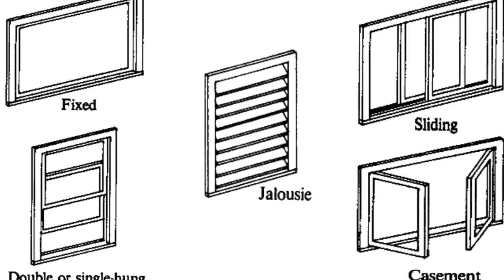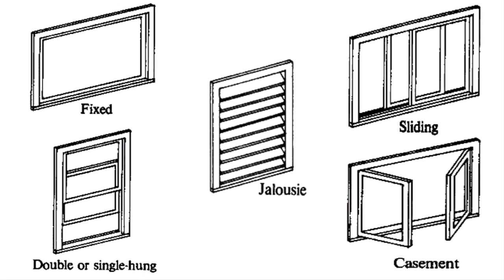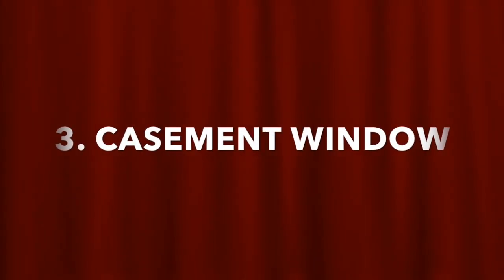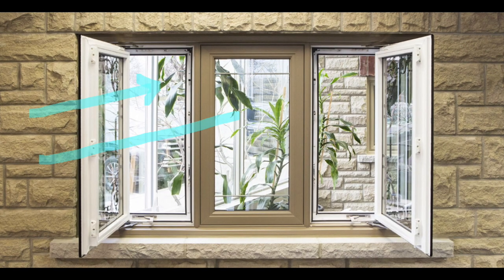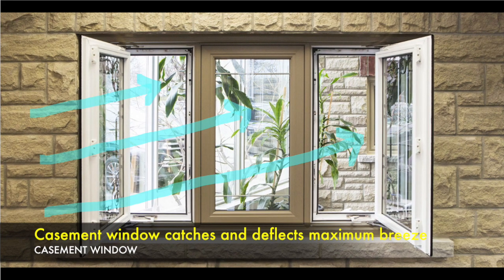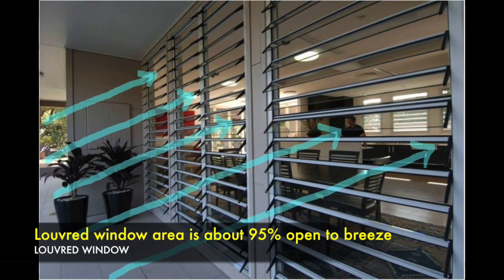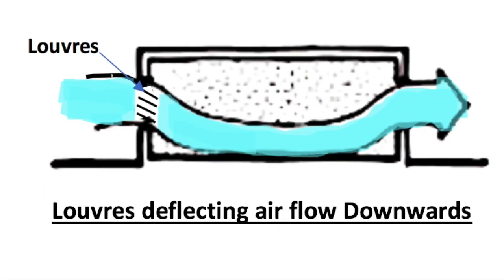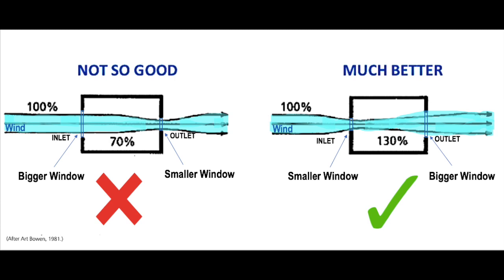5 TYPES OF WINDOW AND THEIR VENTILATION RATES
5 TYPES OF WINDOW AND THEIR VENTILATION RATES
1.Fixed Window
2.Sliding Window
3.Casement Window
4.Hung Window
5.Louver Window